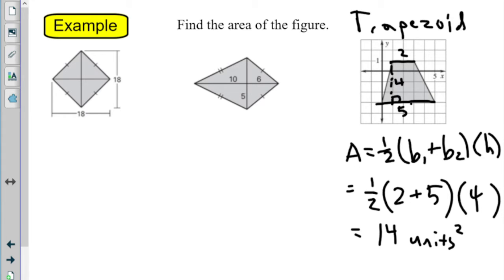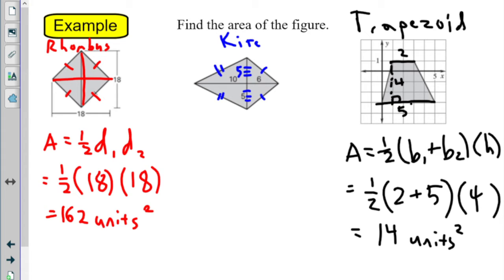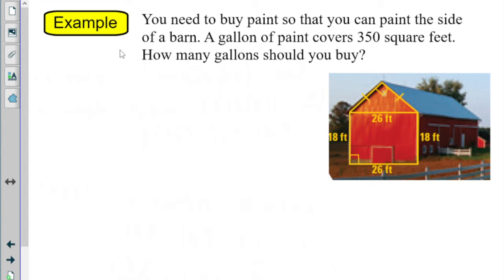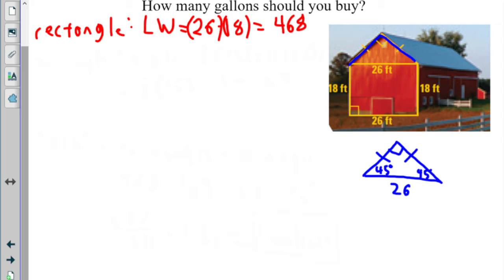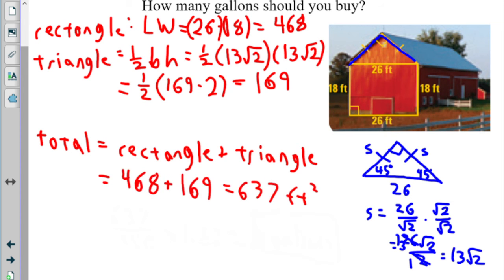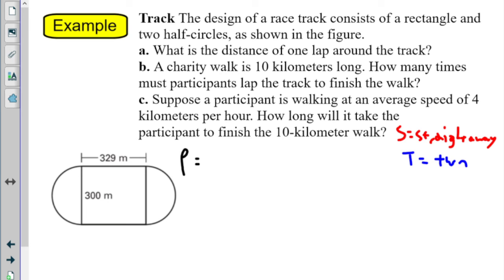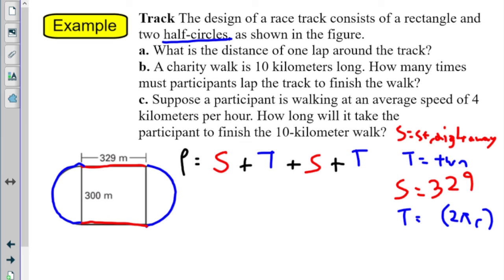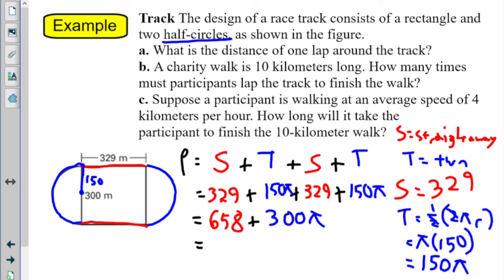Area of Plane Figures Part 3